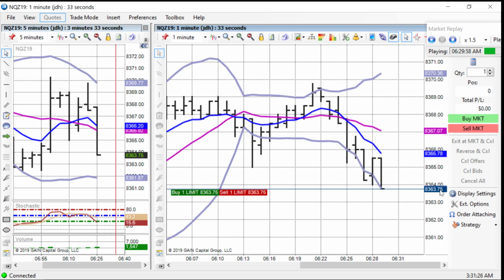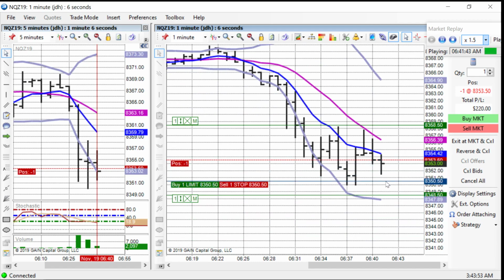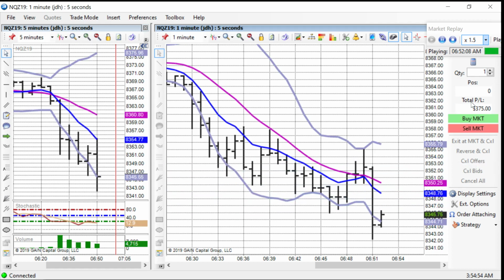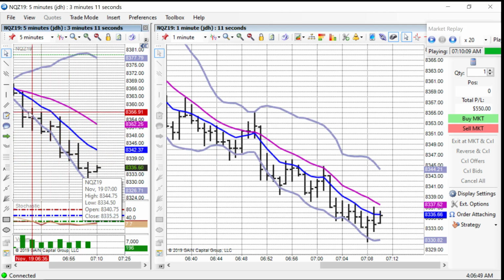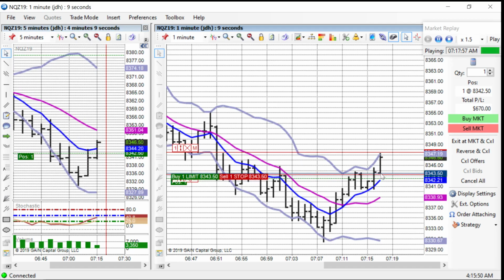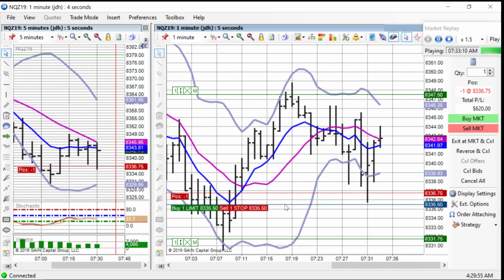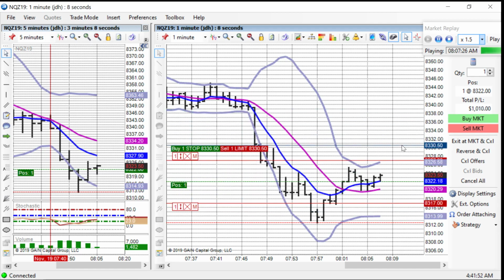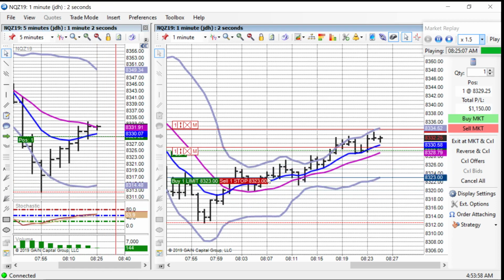Here's the video that explains the rationale behind my entry points into this market.